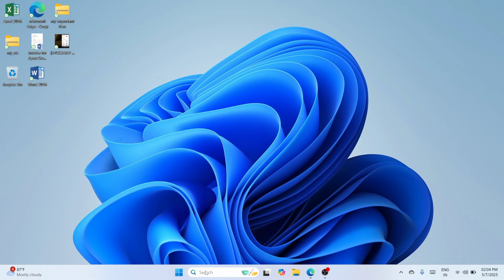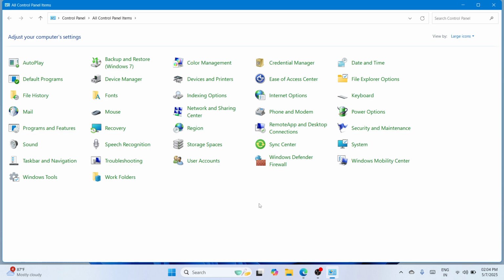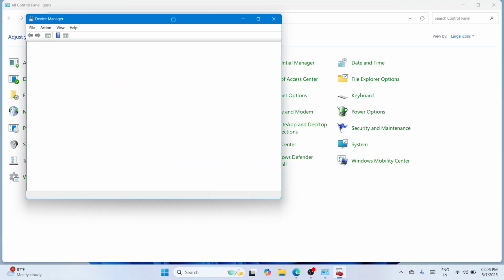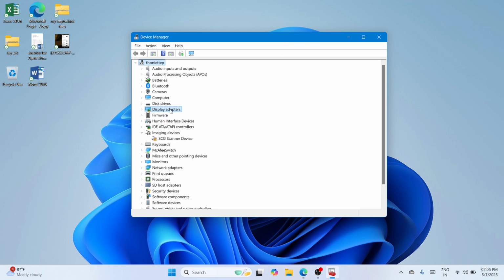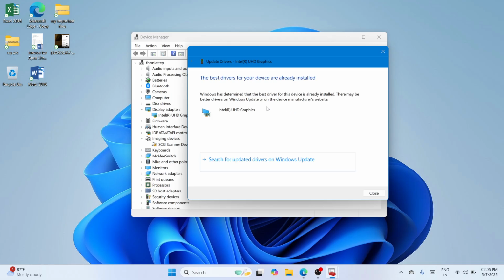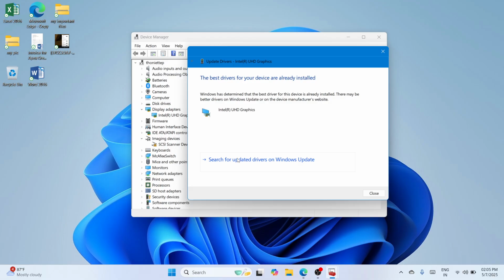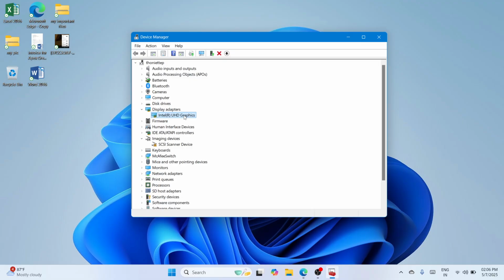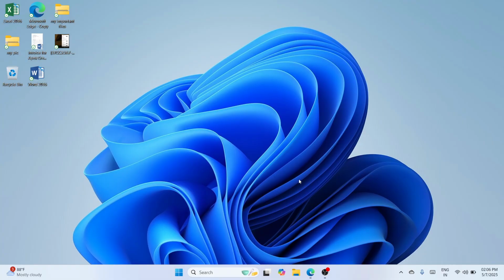How To EASILY UPDATE Any Graphics Card Driver In Windows 11 PC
Want smoother performance and better visuals on your Windows 11 PC?
This easy tutorial shows how to update any graphics card driver step by step.
Perfect for gaming, video editing, and fixing display issues.
Watch now and keep your graphics driver up to date effortlessly!